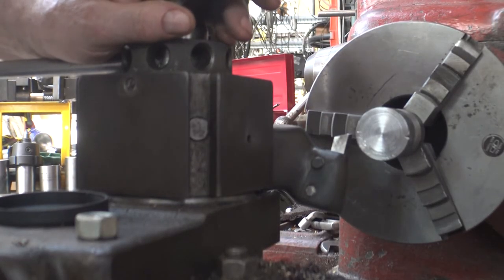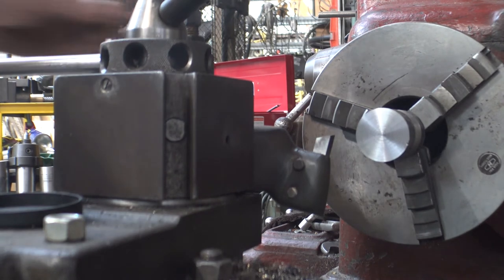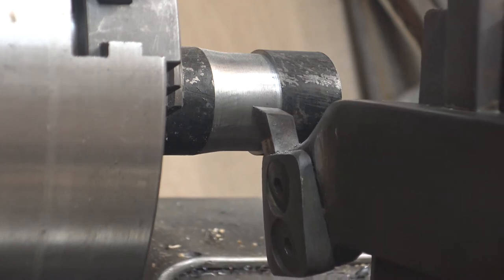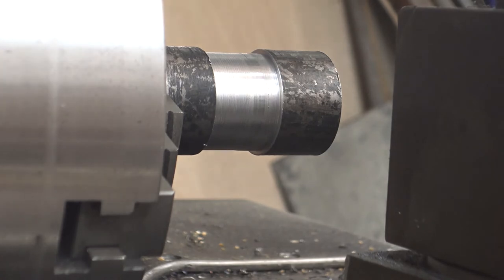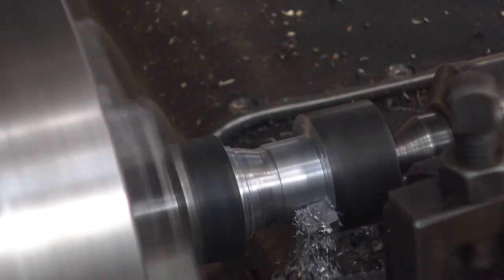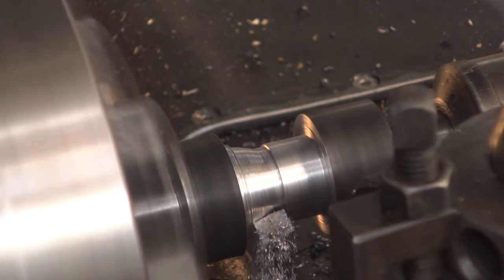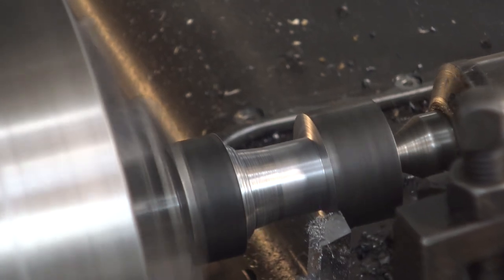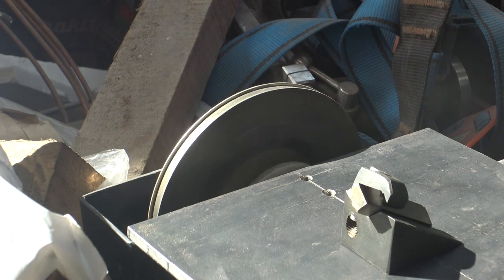Tangental tool holder in use.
I made a video about building a tangental tool holder for Emma's tool making competition which was limited to twenty minutes, as a consequence, I didn't show them in operation. So, here they are in use.